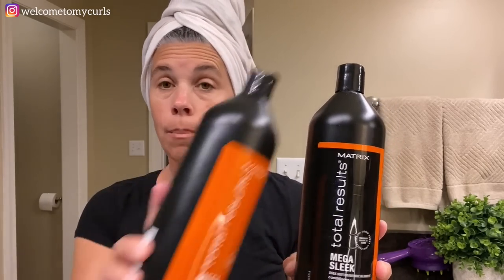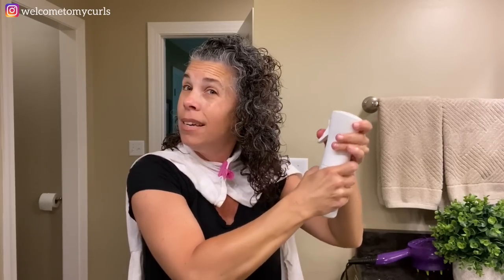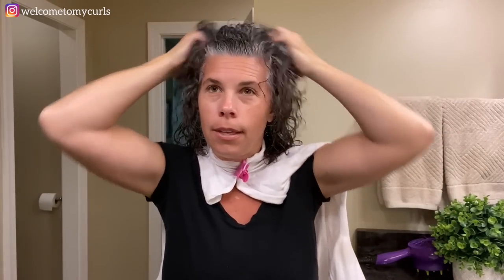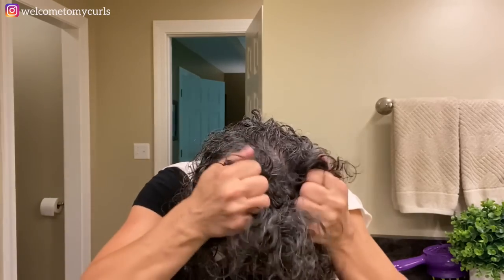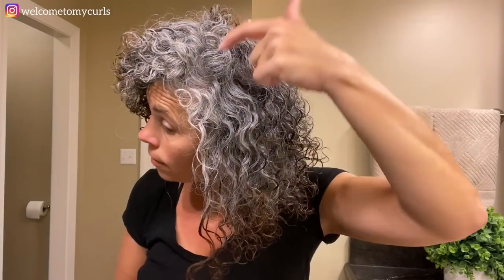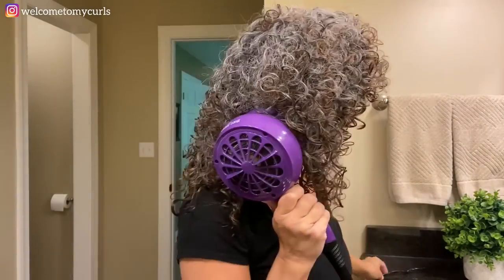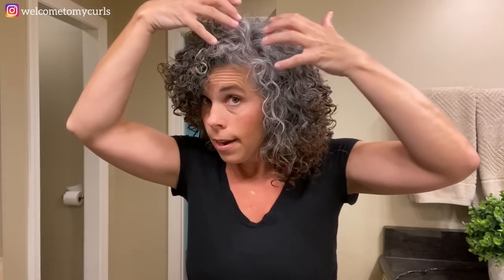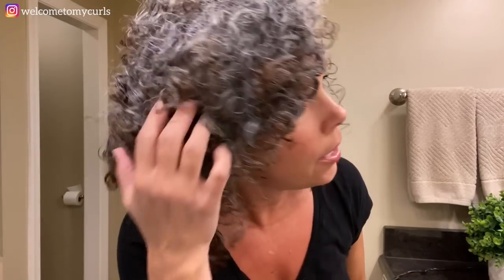CURLY GREY HAIR ~ HOW GOING GREY CHANGED MY CURLS ~ EASY WAY TO STYLE CURLY HAIR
Let's talk about CURLY GREY HAIR!  I'm often asked how I style my curly hair, what are the best products for grey curly hair, and how going grey has changed my curls.  In this video, I'm answering all of your questions while styling my hair.  I'm showing you step-by-step the easy way to style curly hair, discussing my transition to grey hair, and sharing the curly hair products that really work for me.  If you're looking for ways to style curly hair and are interested in my curly hair routine, this is the perfect video for you.

⚬ PAUL MITCHELL SUPER SKINNY SERUM
⚬ CATWALK CURLS ROCK AMPLIFIER
⚬ BOUNCE CURL LIGHT CREME GEL
⚬ BEDHEAD HAIRDRYER DIFFUSER
⚬ SEGBEAUTY CONTINUOUS MIST SPRAY BOTTLE
⚬ MATRIX TOTAL RESULTS MEGA SLEEK SHAMPOO
⚬ MATRIX TOTAL RESULTS MEGA SLEEK CONDITIONER
⚬ JOICE PURPLE BALANCE SHAMPOO